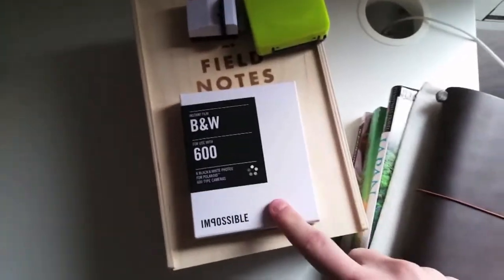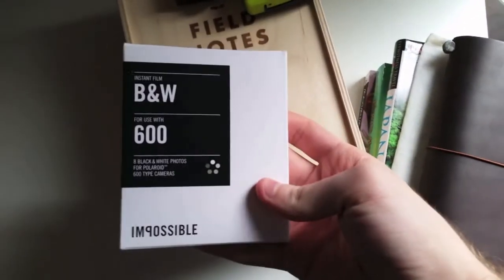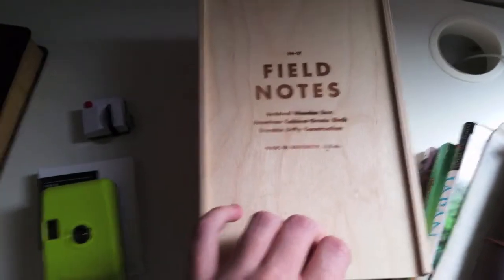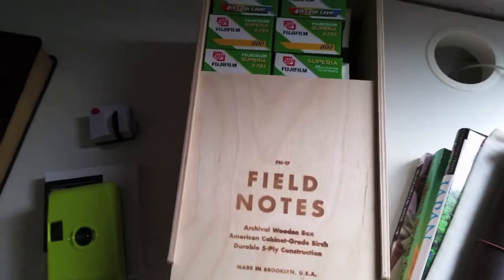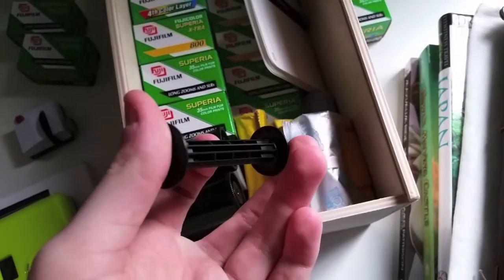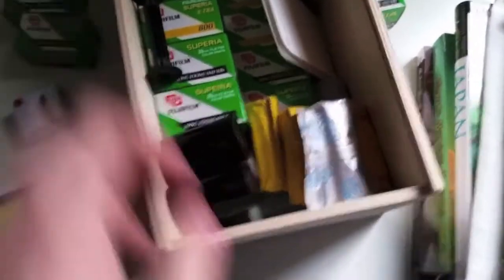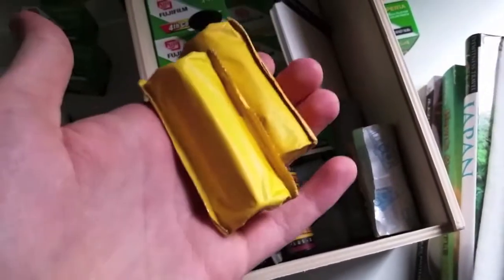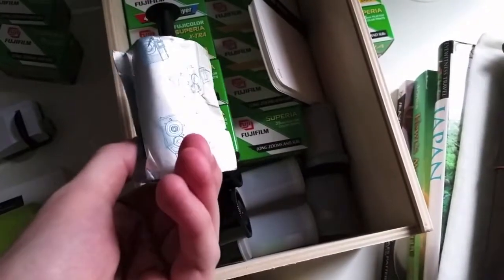Am I A Film Hoarder? - Vlog #13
I love film cameras and film, so this is what happens when you buy film and don't use it. Thank you for the support!